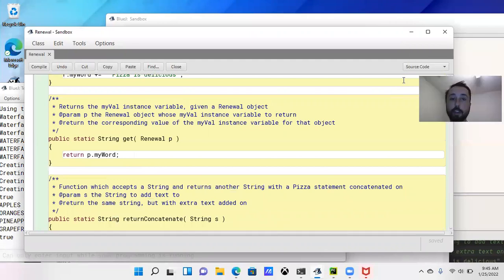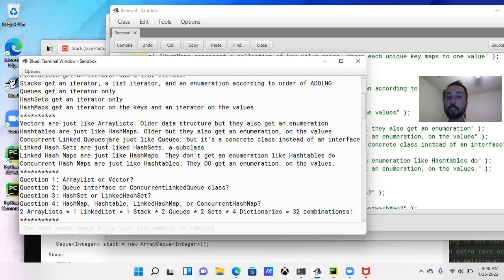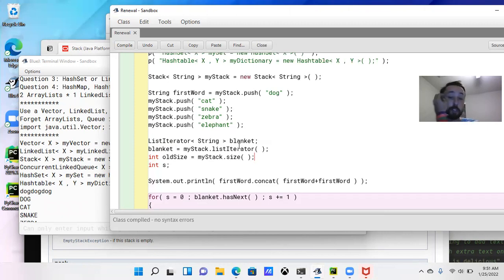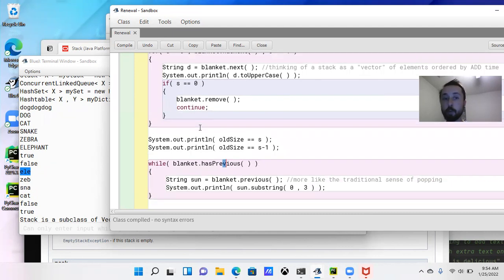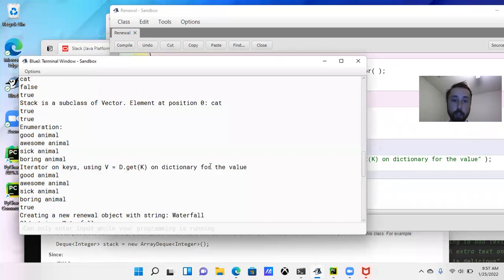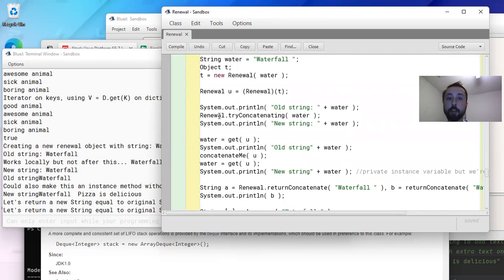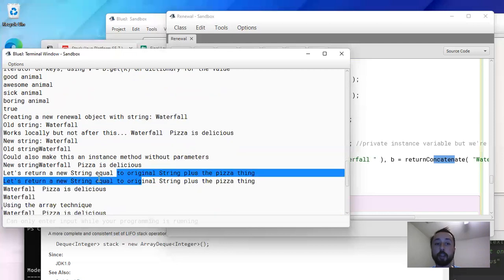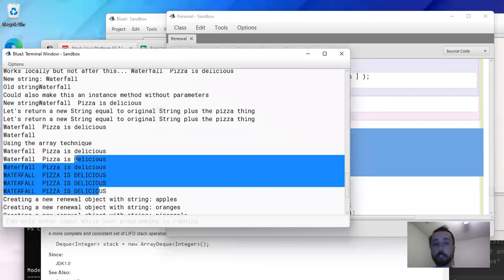Java Programming: Lesson 71 (OLD, SEE DESCRIPTION)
BUT YOU CAN CONTINUE TO WATCH THE VIDEO AND READ THE DESCRIPTION FOR THIS VIDEO IF YOU'D LIKE

In the previous lesson we discussed pass-by-value, in which Java passes a copy of a variable into the static method rather than a literal reference to the variable itself. In this video we review 3 solutions
1. use an instance variable instead of a local variable
2. return a value instead of simply updating it
3. use an array instead of a local variable

In this video, we do more review of advanced data structures. Altogether we have:
2 ArrayLists (ArrayList, Vector)
1 LinkedList
1 Stack
2 Queues (Queue, ConcurrentLinkedQueue)
2 Sets (HashSet, LinkedHashSet)
4 Dictionaries (HashMap, Hashtable, LinkedHashMap, ConcurrentHashMap)

The more important takeaway in this video is to be able to compare and contrast iterators, list iterators and enumerations How do you use each, and which are available to each of the 12 data structures we discussed in 12 different videos? (28, 51, 52, 53, 54, 55, 59, 64, 66, 67, 68, 69)

1:01 Overview of Advanced Data Structures and Iterator Types
5:18 Review of Stacks and List Iterators
9:34 Review of Dictionaries, Iterators, and Enumerations
11:58 Review of Pass-by-Value

Ready to proceed onward? Check out more examples of advanced data structures, iterators, and pass-by-value in the next video